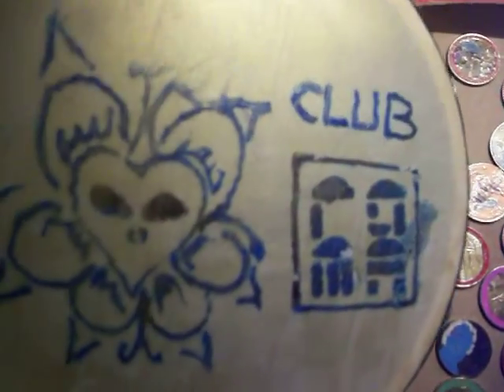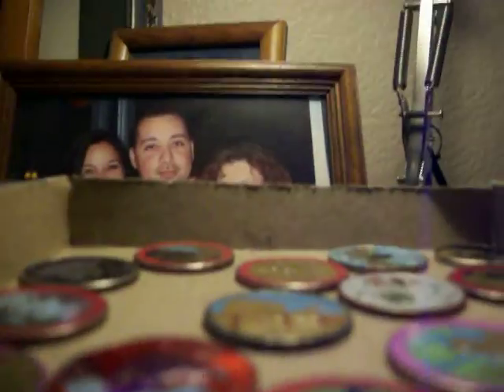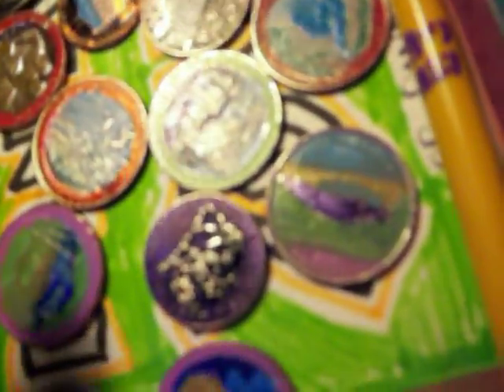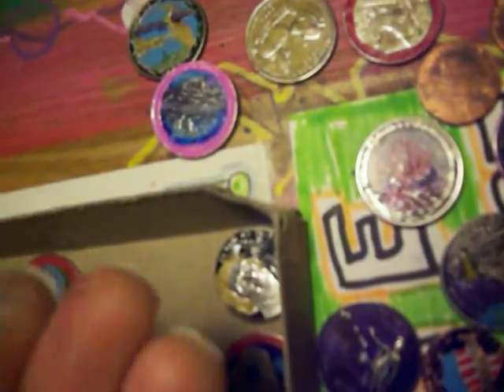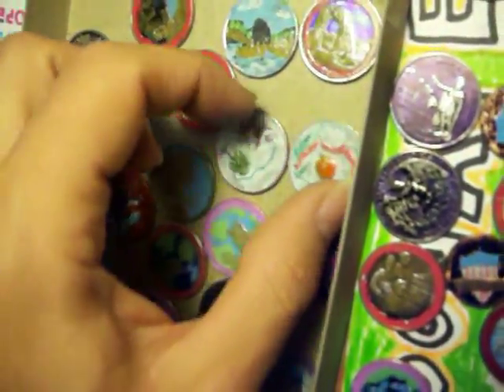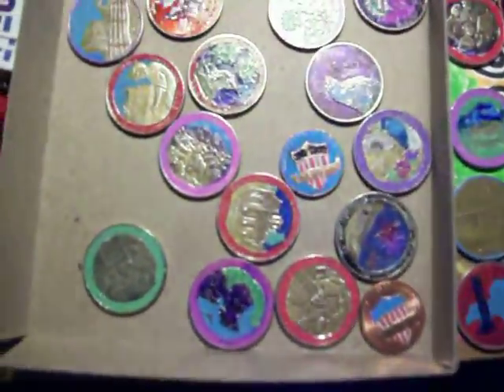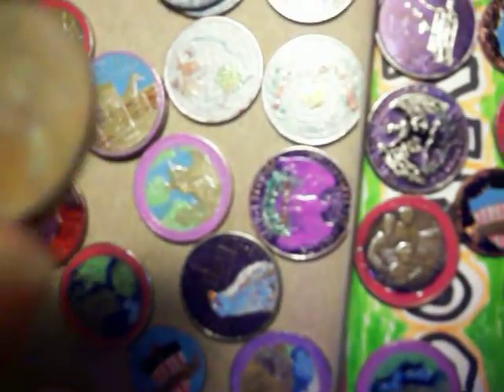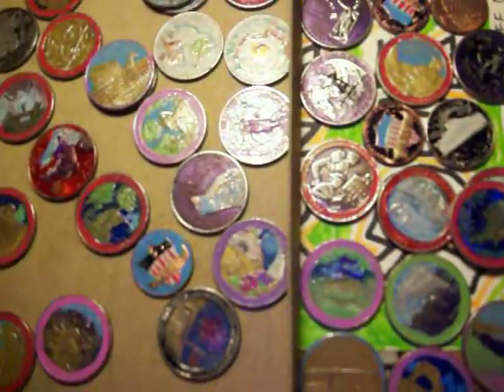RAMA CLUB - Painted Quarters from those I find in my pocket change.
I stick these to beer caps and use the half tall water caps under them to make hockey pucks for puck or table golf courses. Basically a plywood with numbered goals.
RAMA is an Acronym For Robotics Arts Music and Animation
I encourage you to add video responses and likes and shares if you want to help out. I know I can do better at video editing but I really havent had a chance to install Imagination Studio on my PC and I forgot my password.  So I came up with a better idea than password protection I called it and then I heard about yubikey I am excited to try it out.